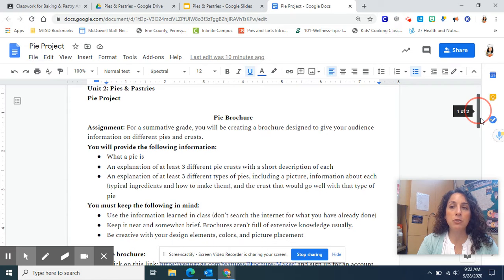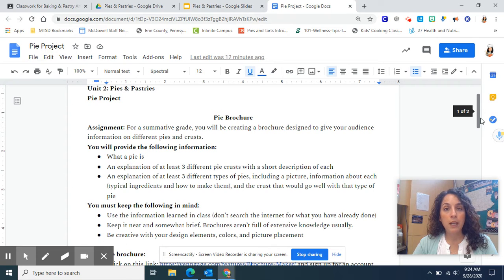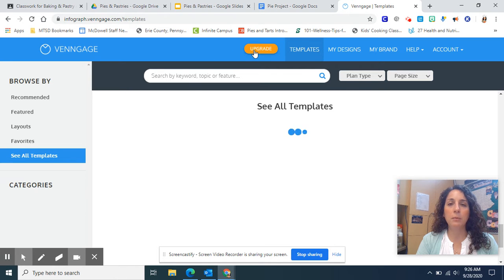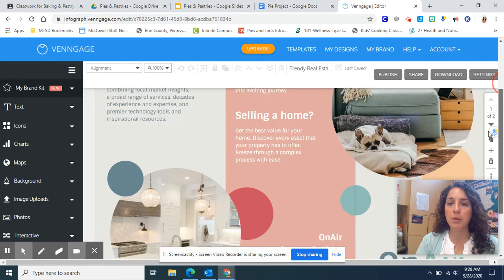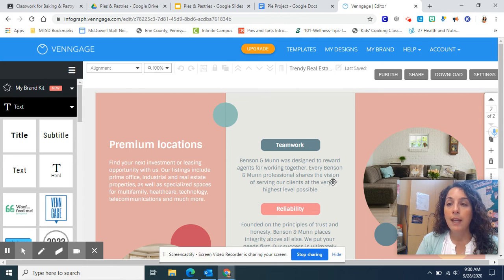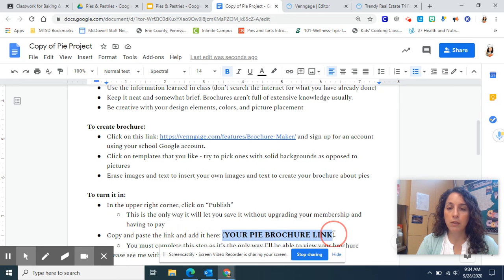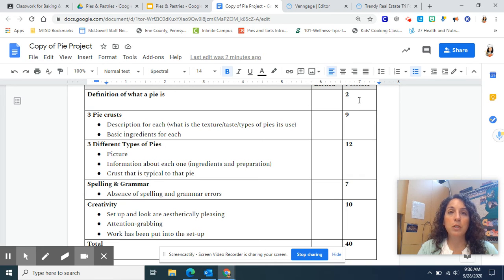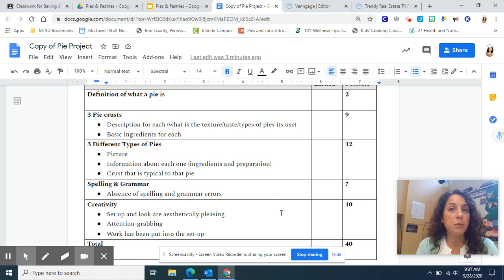Pie Brochure Explanation